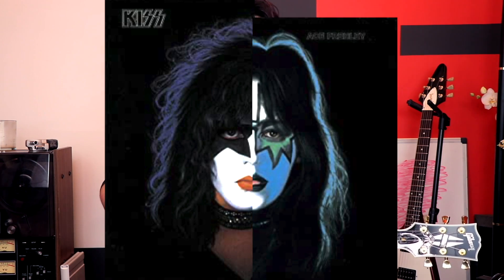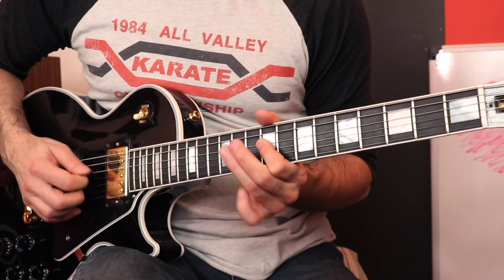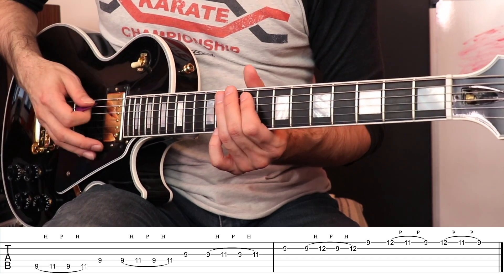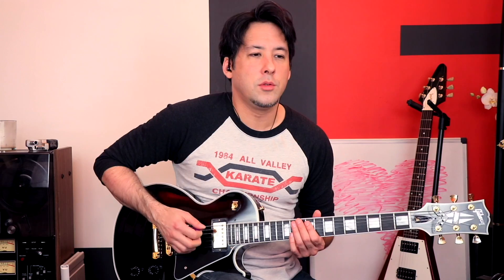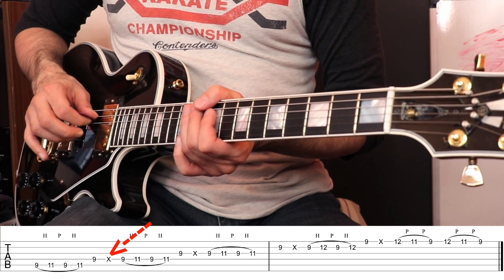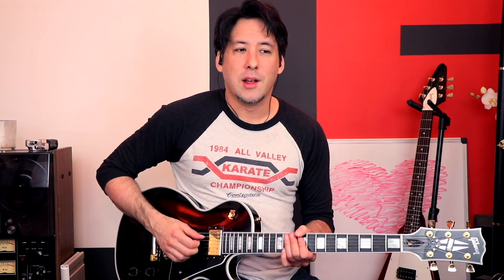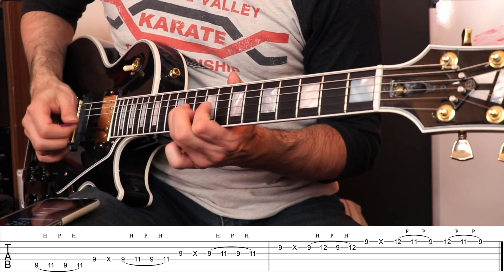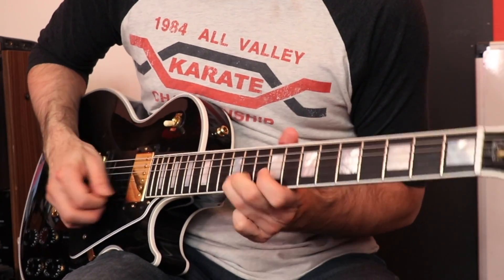Ace Frehley's HARDEST LICK?? (and how I hacked it)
Steve Vai lick?, sure...Petrucci?, yep, Ace's? ummmm, gimme a bit here. Sometimes the hardest licks for me are found in the strangest places.
Thanks!!!